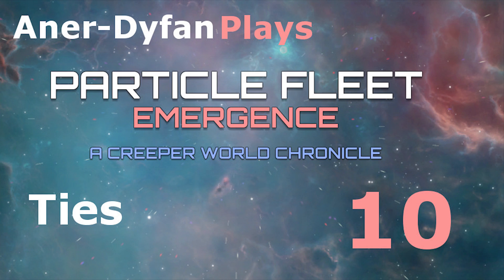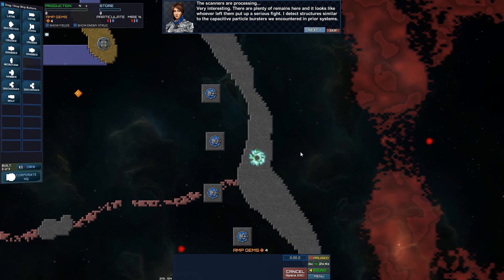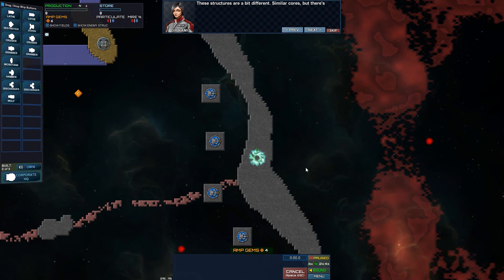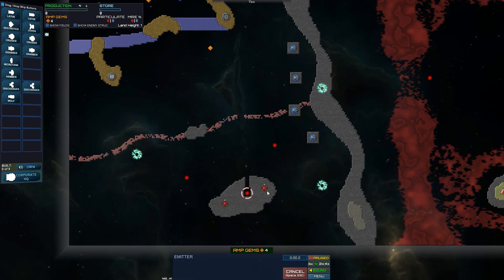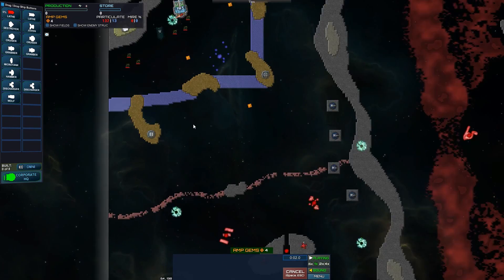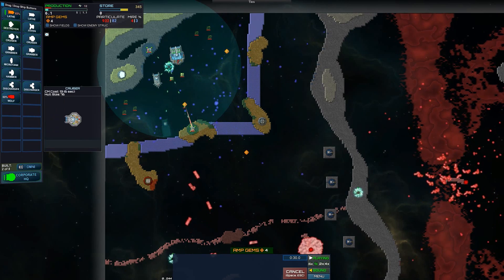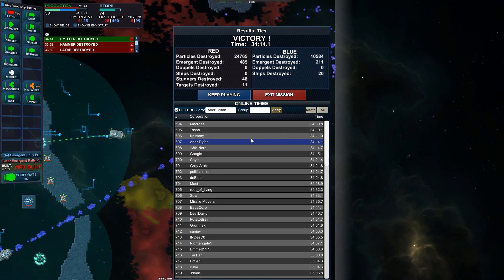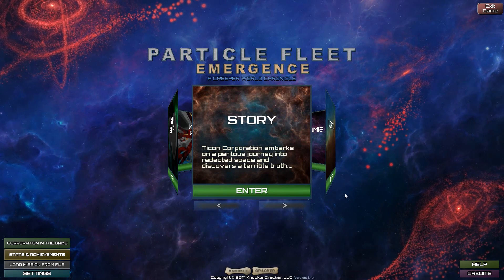Let's Play Particle Fleet: #10: Ties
Let's Particle Fleet: Emergence

From the same creators as Creeper World, and by the looks of it based in the same universe but at a different time. I've not played it at all so is a totally blind let's play. However it looks really impressive and I was very impressed with how the creeper world series turned out, and so am looking forwards to another of Knuckle Cracker's projects.